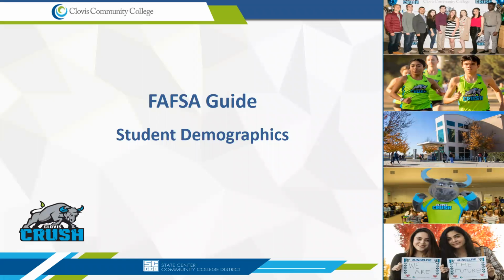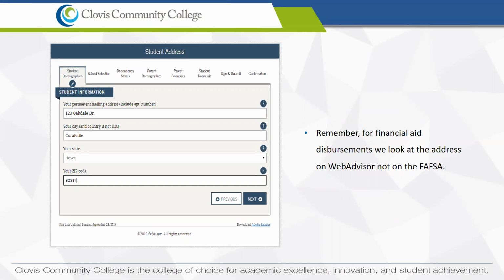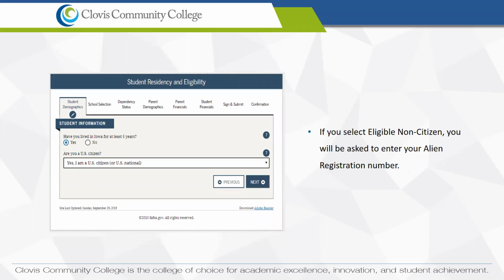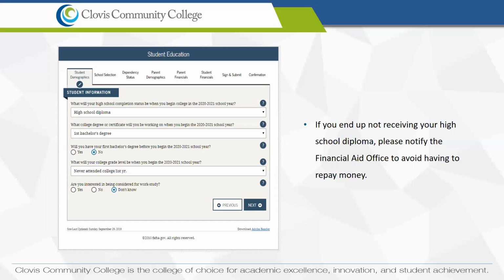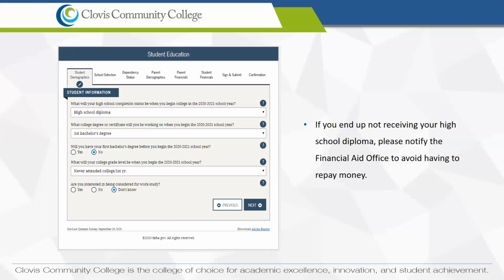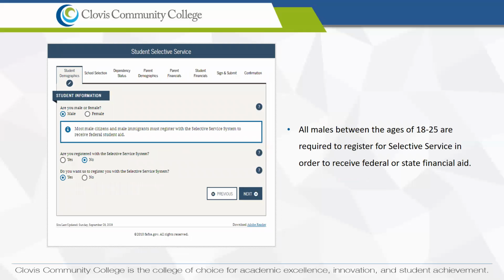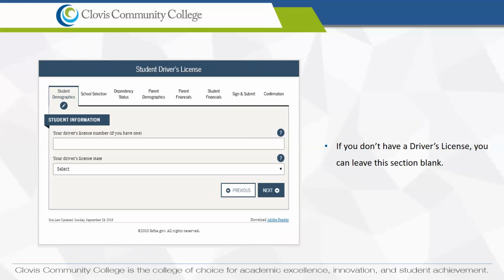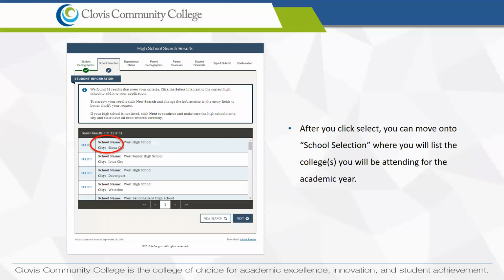Financial Aid - 2. Student Demographics